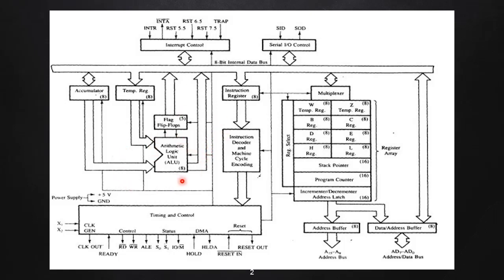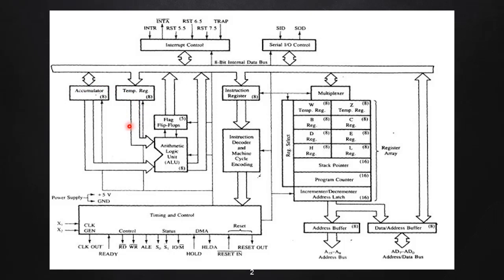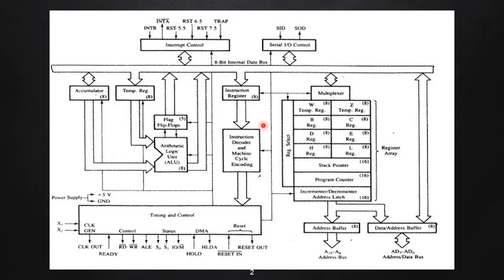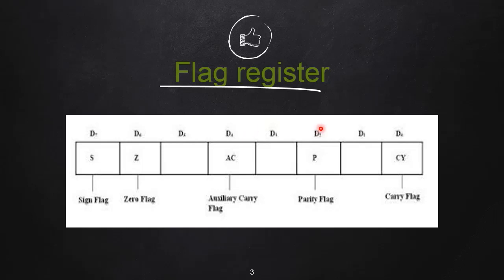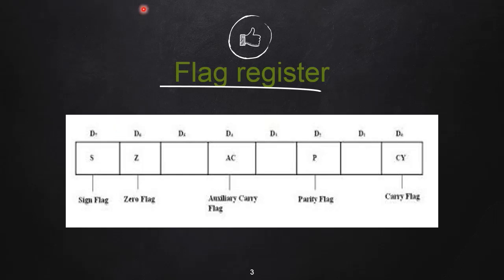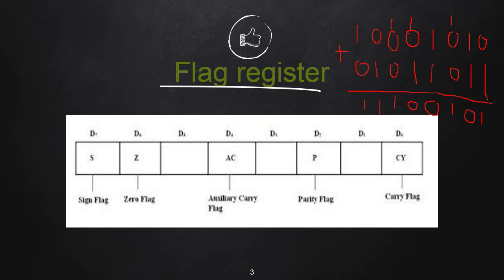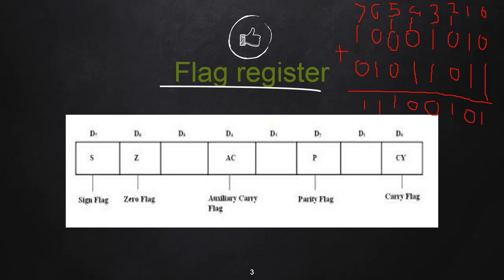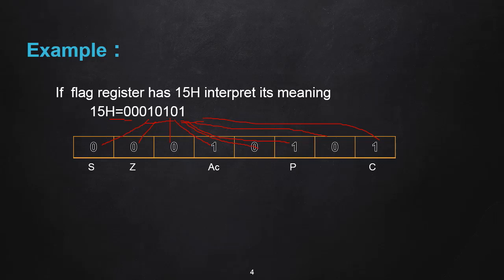introduction to microprocessor 8085 part-5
Block diagram of 8085